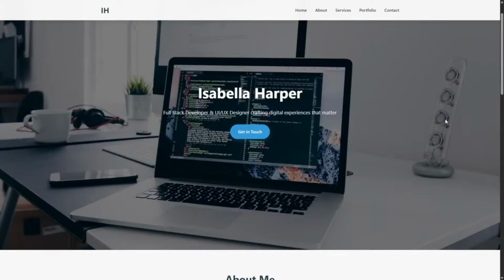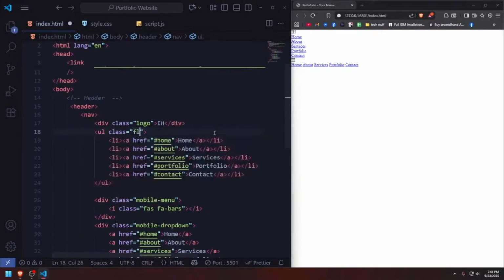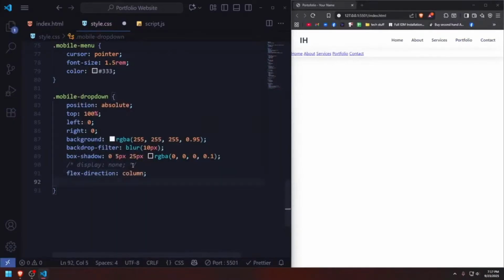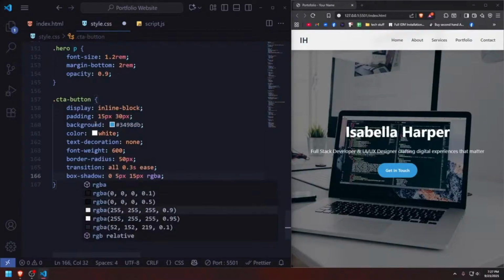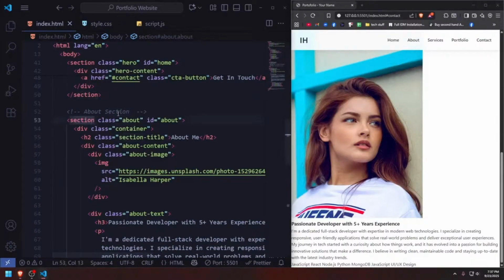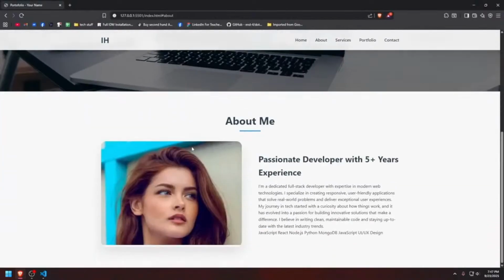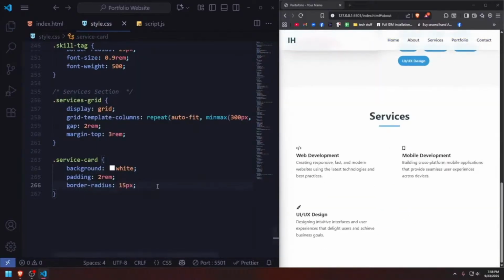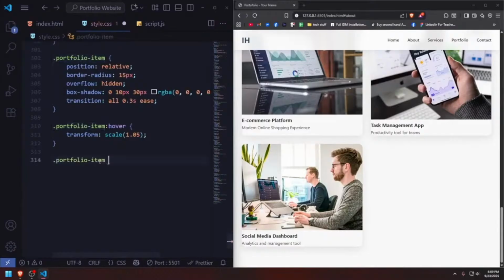Day 11/30 — Create 2 Full Portfolio Websites | HTML CSS JS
Want to build your own portfolio website but don’t know where to start?
In this video, we’ll create 2 complete and modern portfolio websites step-by-step using HTML, CSS, and JavaScript — perfect for beginners, students, or developers looking to showcase their projects and skills in 2025.

🎓 What You’ll Learn:

How to design a portfolio website from scratch

How to write clean and responsive HTML, CSS, and JavaScript code

How to add animations and interactivity to your site

How to make a modern, minimal, and professional portfolio website

Tips to make your portfolio stand out to employers

You’ll learn the full process of building two different portfolio websites — one simple beginner-friendly design, and one advanced modern layout with animations. By the end, you’ll be ready to deploy your own personal portfolio website online!
1:44 - First Portfolio Website
1:56:03 - Second Portfolio Website